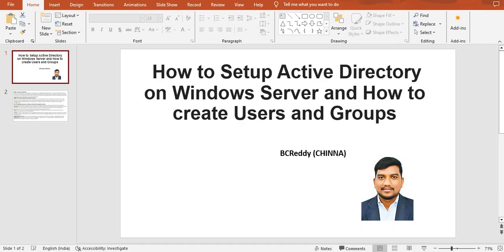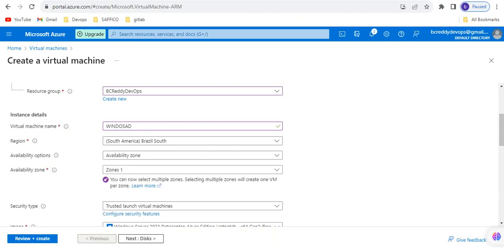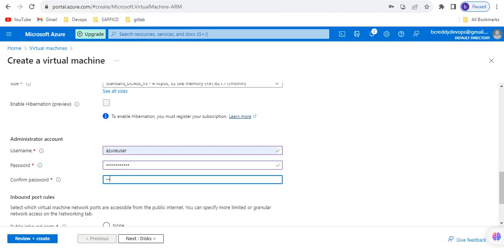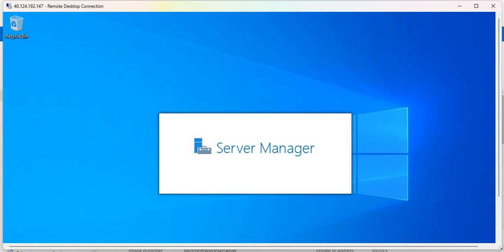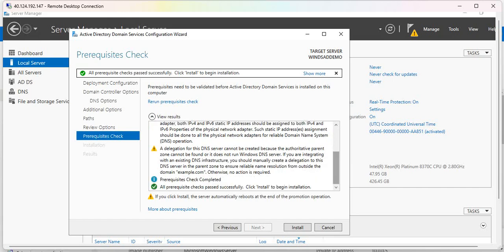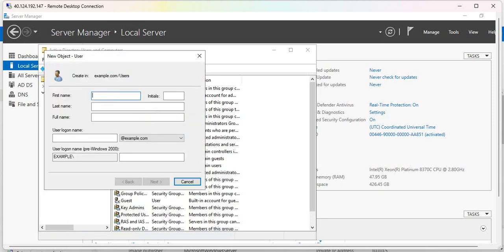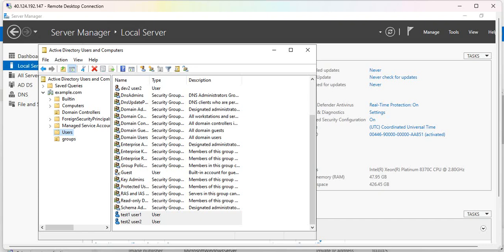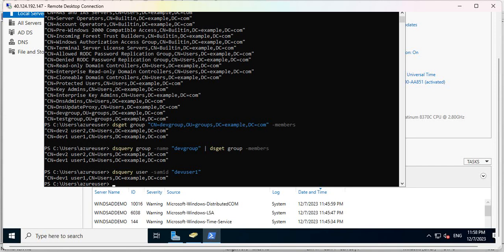How to Setup Active Directory on Windows Server and How to create Users and Groups and Configure DNS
In this video we discussed about How to Setup Active Directory on Windows Server and How to create Users and Groups and Configure DNS

Get Users
dsquery user -limit 0

Get Groups
dsquery group -limit 0

Get Users in a Specific Group:
dsget group "GroupDN" -members

dsget group "CN=devgroup,OU=groups,DC=example,DC=com" -members
dsquery group -name "devgroup" | dsget group -members

Get Information about a Specific User
dsquery user -samid "Username"
dsquery user -samid "devuser1"